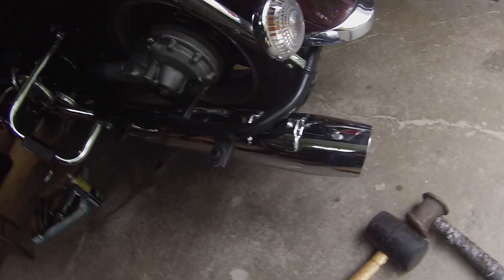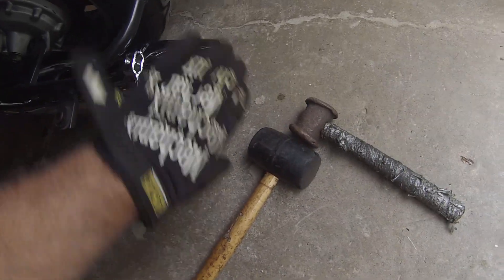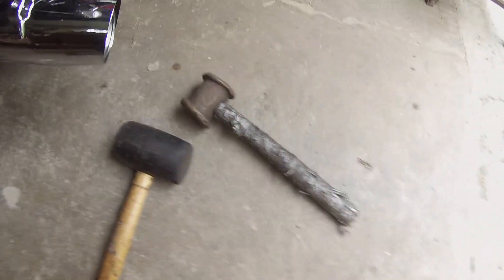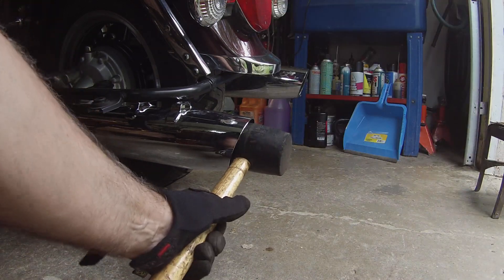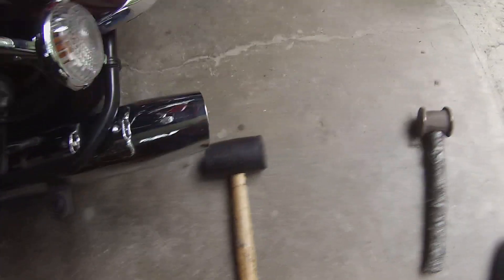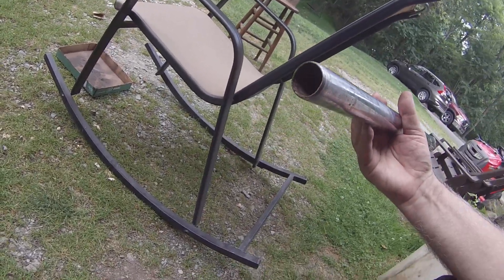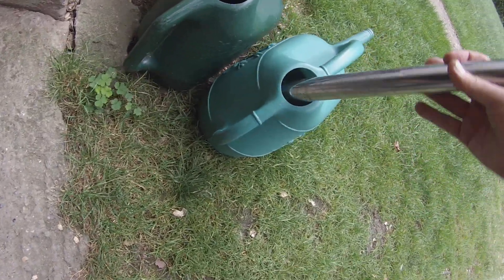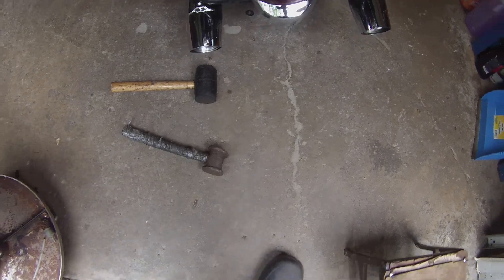Yamaha Royal Star Venture install Harley mufflers part 5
Installing stock harley mufflers on my yamaha  royal star venture